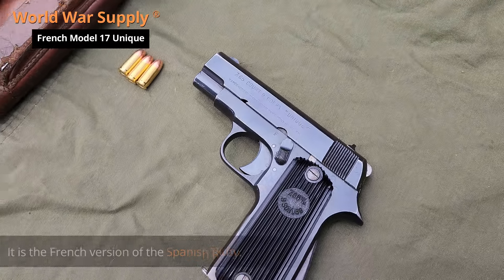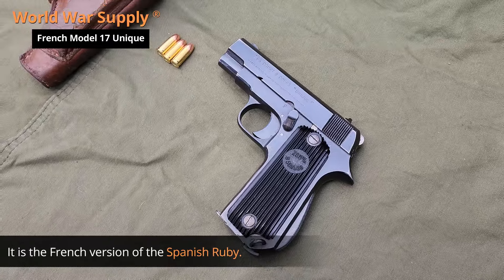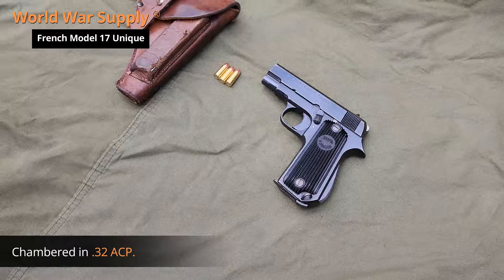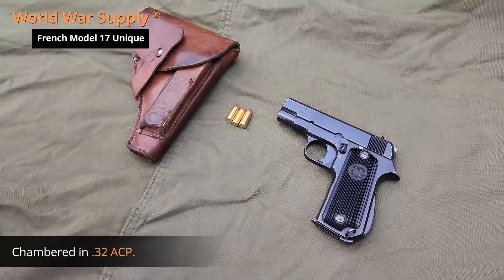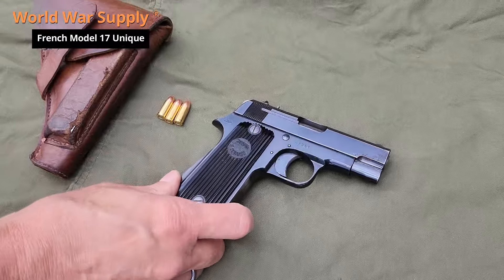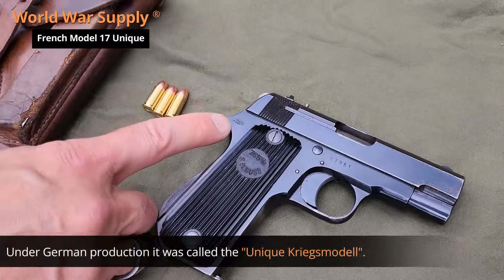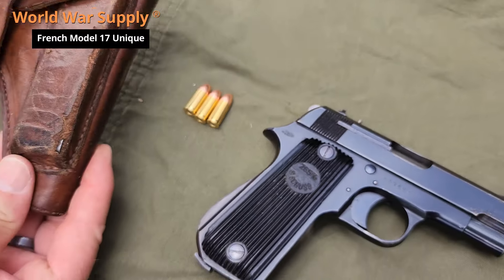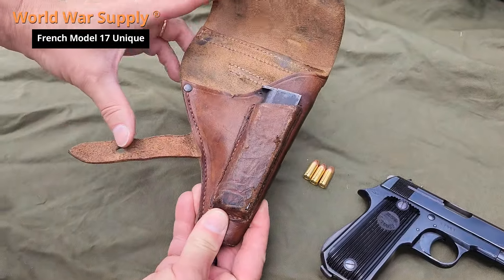Overview & Shooting of the French Model 17 Unique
The French Model 17 Unique was called Pistolet Automatique “Unique” Modèle 17 in French and made by Manufacture d’Armes de Pyrénées Françaises better known by the acronym MAPF.